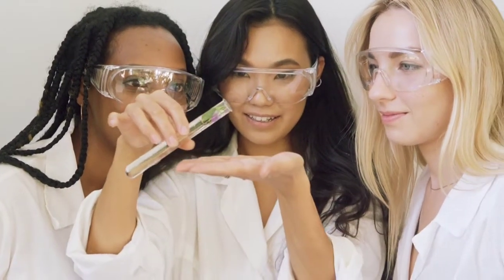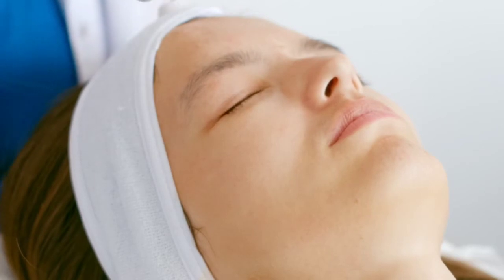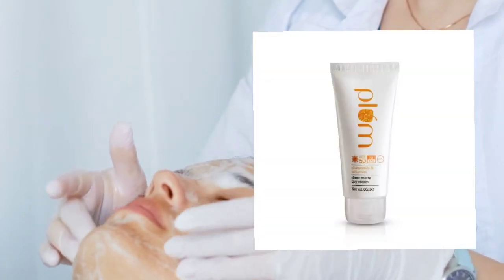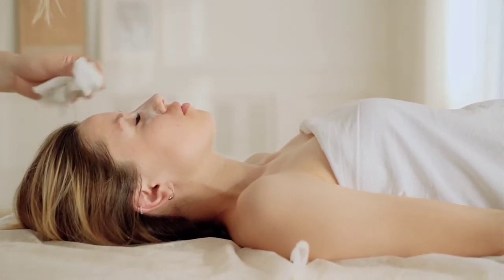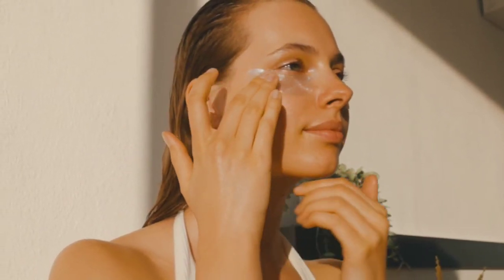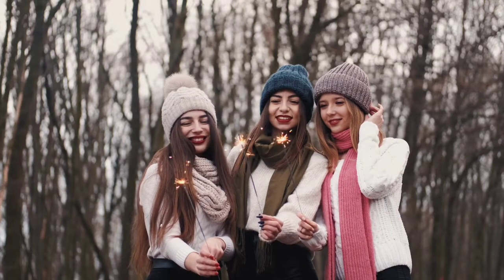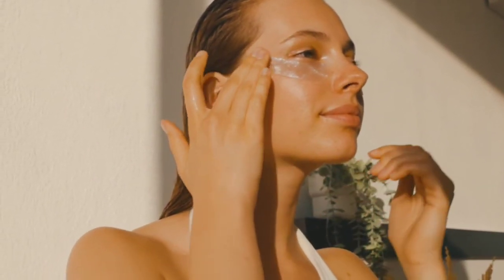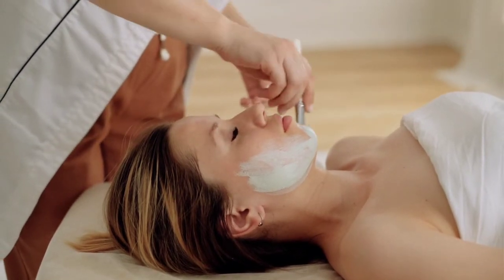Plum Chamomile SPF 50 day cream.. Is this the solution for all your skin problems?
Plum chamomile spf 50 day cream review